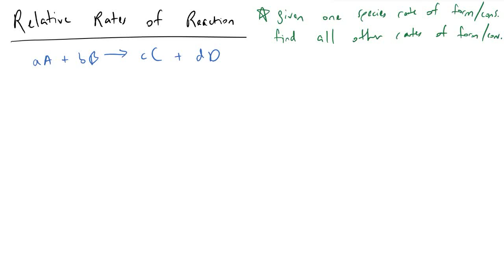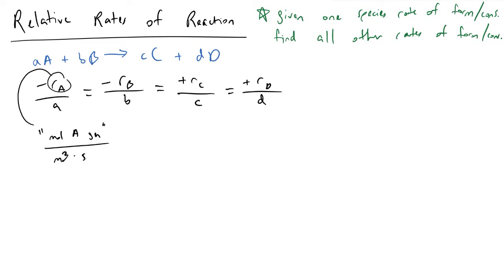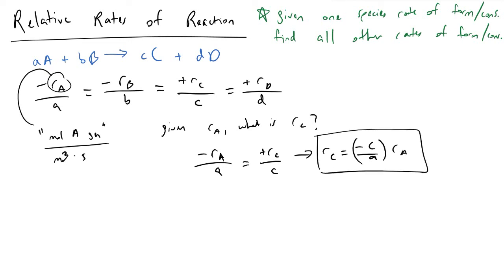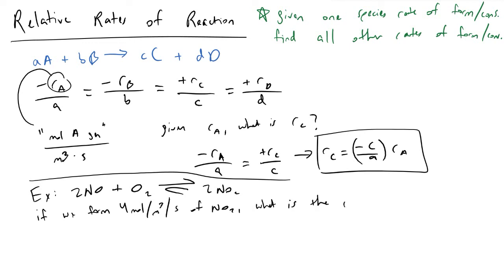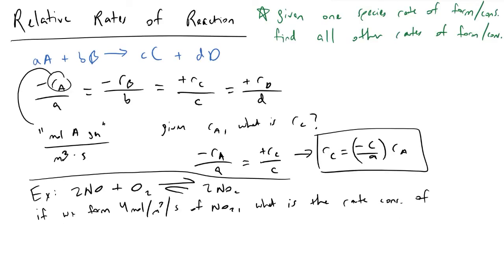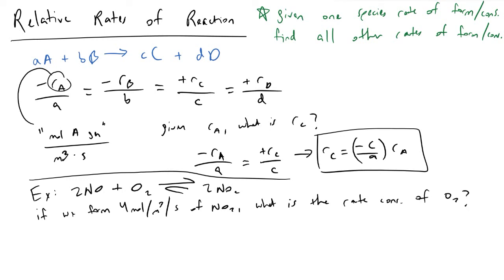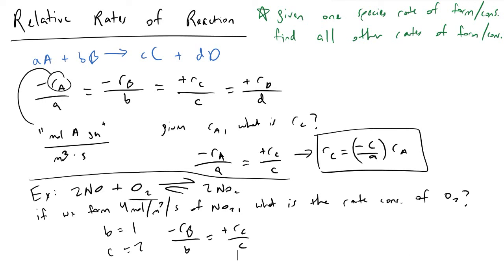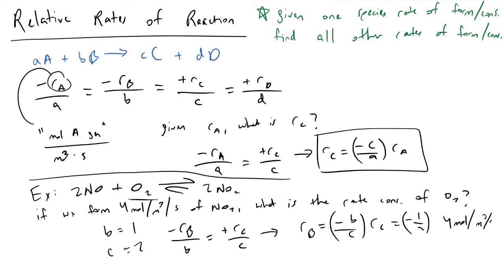Relative Rates of Reaction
I work through how we can use relative rates of reaction to determine the rate of consumption or generation of all species from a balanced chemical reaction given the rate of reaction of one species and the stoichiometric coefficients.